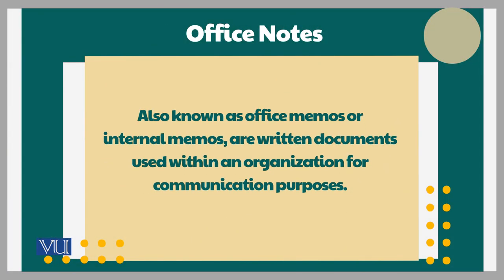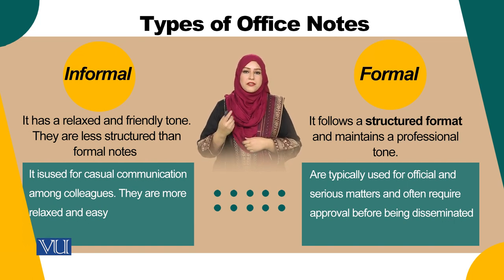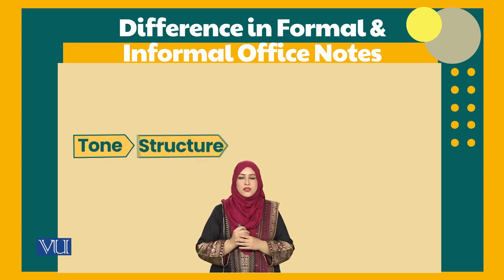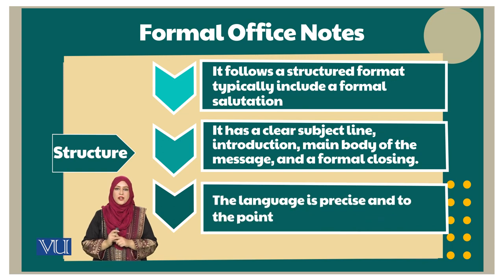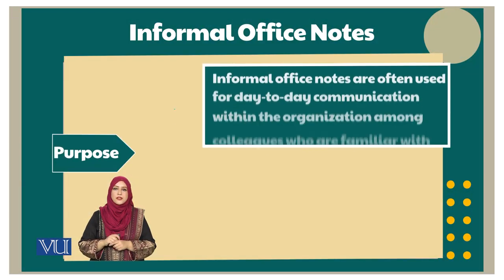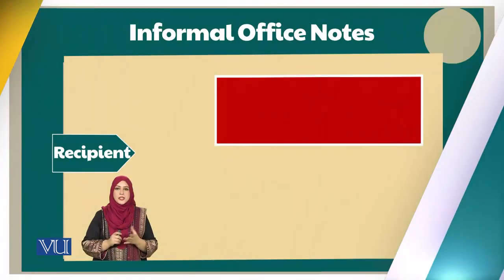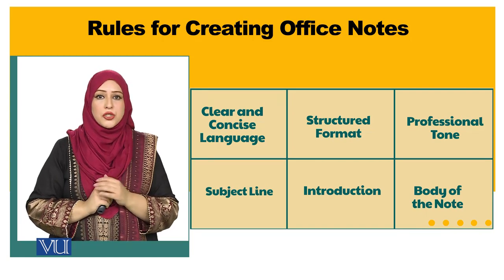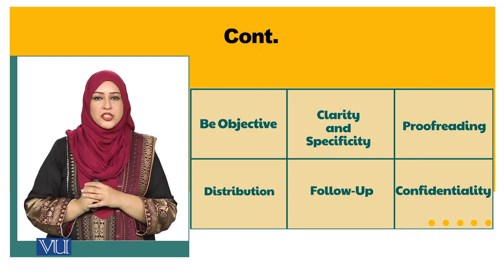Office Notes | Introduction to e-Learning & Teaching for Faculty | VU001F_Topic100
Topic100: Office Notes,
By Ms. Aleena Rasheed